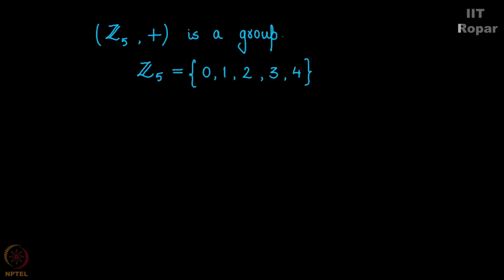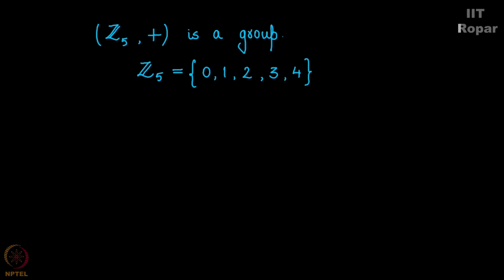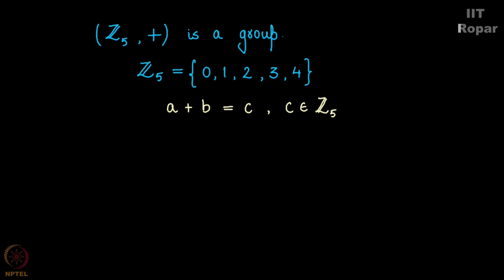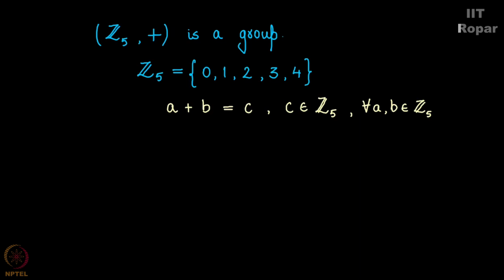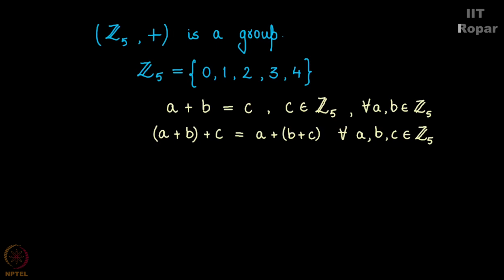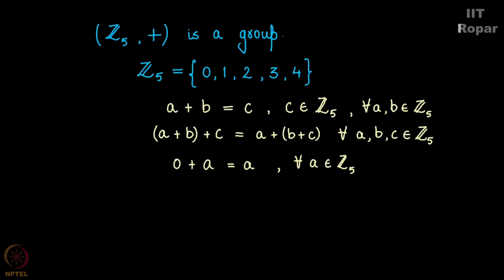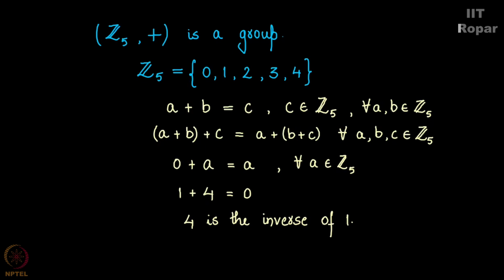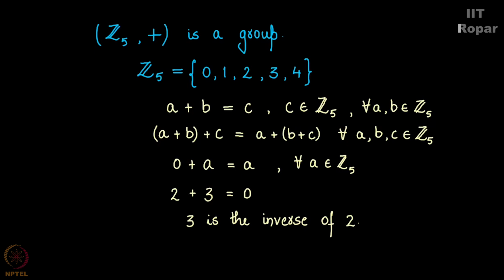Groups Special Examples Part 2